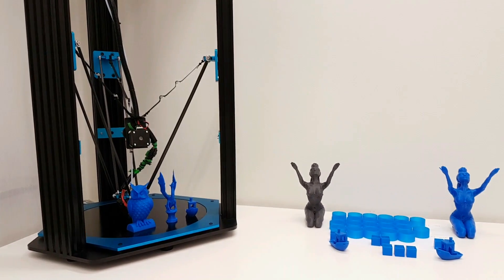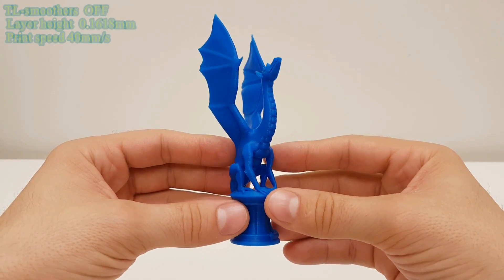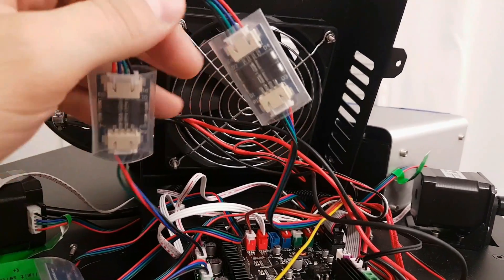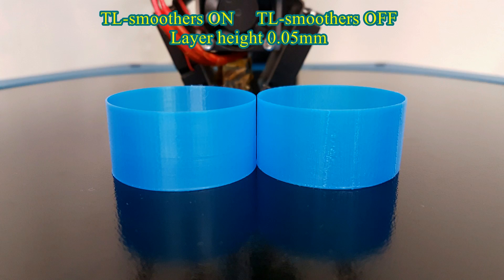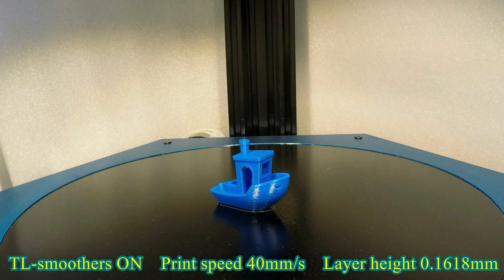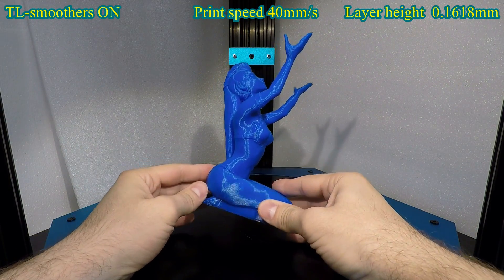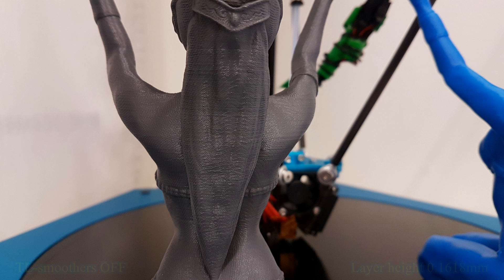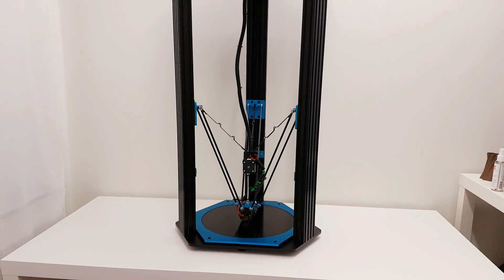TEVO Little Monster HUGE print quality upgrade! No more salmon skin!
No more salmon skin!  In this video I will show you how you can achieve AWESOME print quality with TEVO little monster and how you can get rid off salmon skin artifact with installation of TL-smoothers and with printing in golden ratio layer height you can achieve very impressive print quality! Over 30 test prints printed with 11 different layer heights tested and compared. On the end beautiful sorceress loubie 3d print!  Enjoy! :)

New version 8 Diode TL- smoothers! You only need one now on every axis!

Best Regards!
Nexi